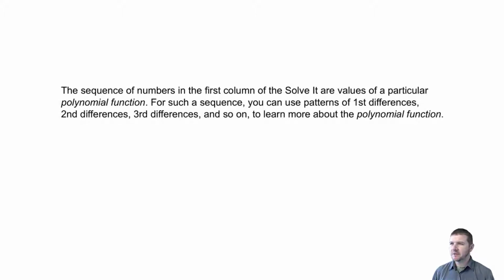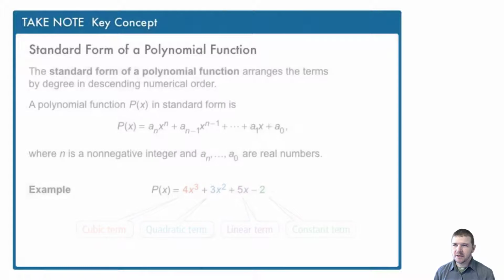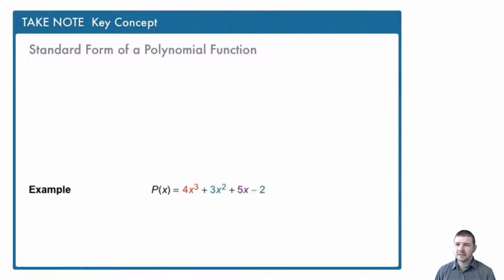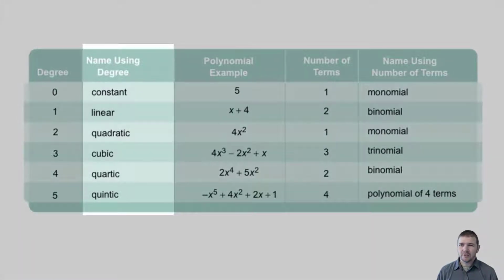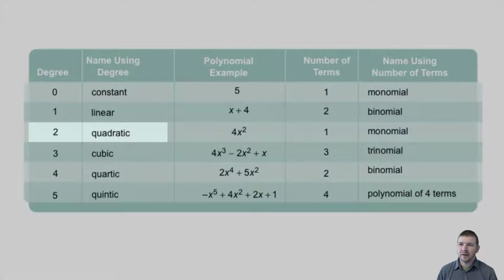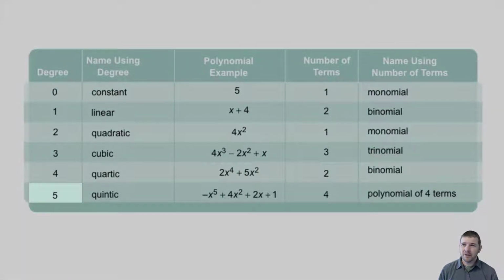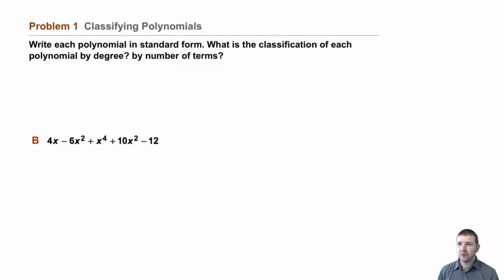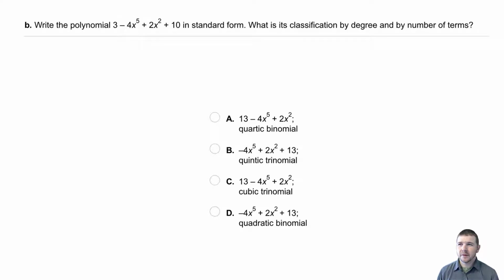Algebra 2 5-1 Polynomial Functions: Problem 1 - Classifying Polynomials